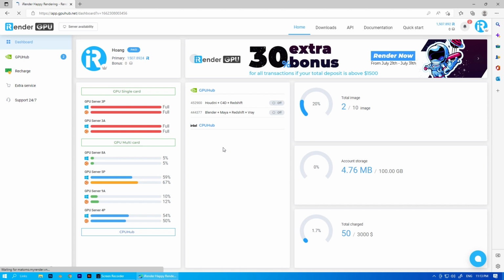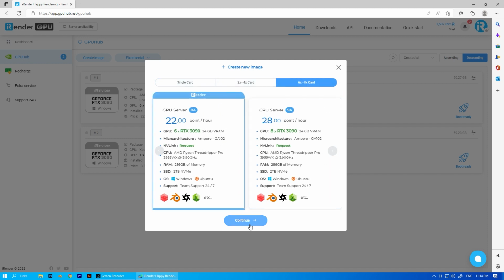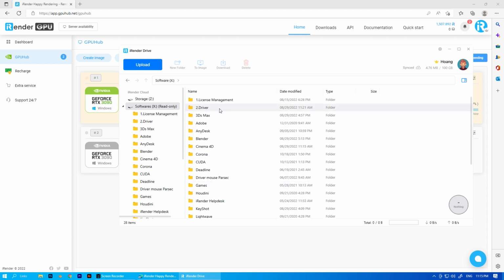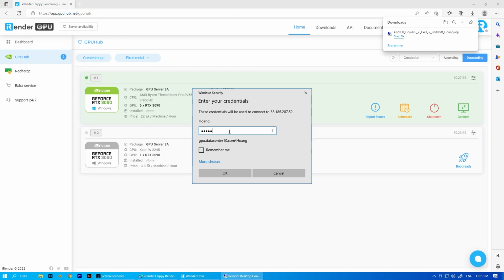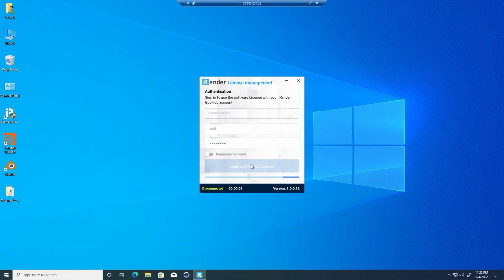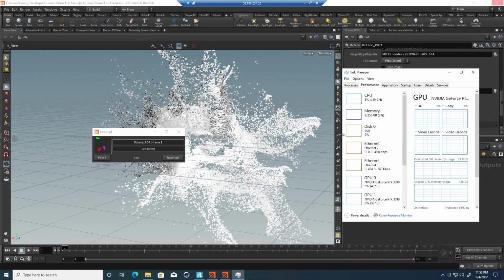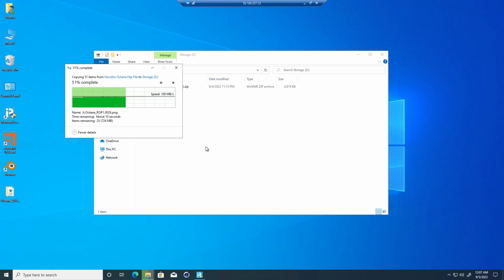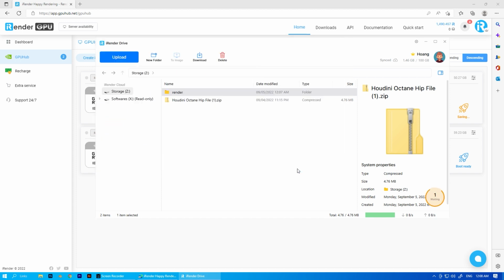Powerful Render Farm for Octane & Houdini with GPU Server 8A | iRender Cloud Rendering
Powerful Cloud Rendering for Houdini & Octane | iRender Render Farm is a Professional GPU-Acceleration Cloud Rendering for Houdini projects with Redshift, Octane, V-Ray (RT), Mantra, Arnold, and so on.
GPU server 8A:
CPU: AMD Ryzen Threadripper Pro 3955WX @ 3.90GHz
GPU: 6x RTX 3090, 24GB VRAM
GPU Architecture: Ampere, GA102
RAM: 256GB
Storage: 2TB NVMe
Timestamp
0:00 Introduction
0:26 Download iRender Drive
0:37 Create an image &  Boot
1:06 Upload FIle via iRender Drive
1:39 Connect to the remote server
2:04 Login & Connect Octane/Redshift license
2:23 Render the entire video
3:19 Disconnected License and Logout
3:24 Shutdown
3:31 Download File from iRender Drive

iRender - Happy rendering
International